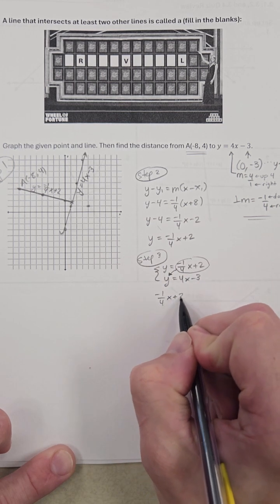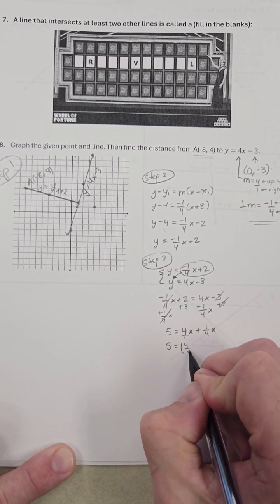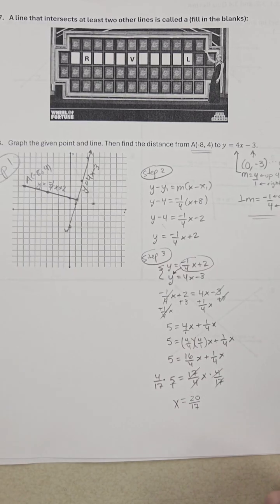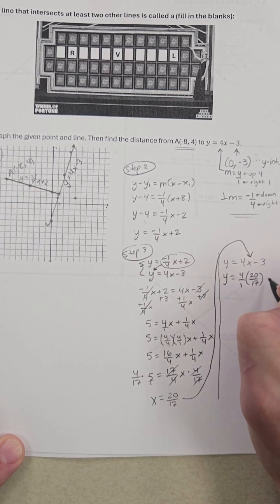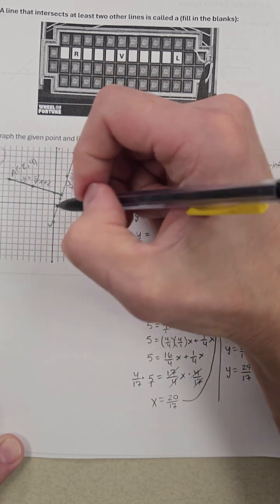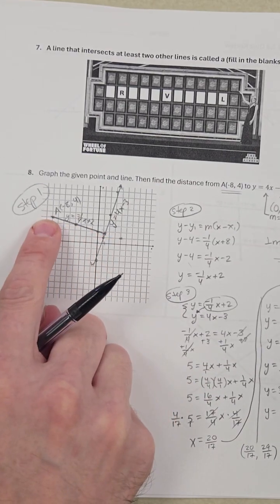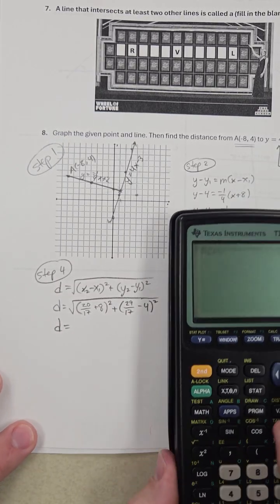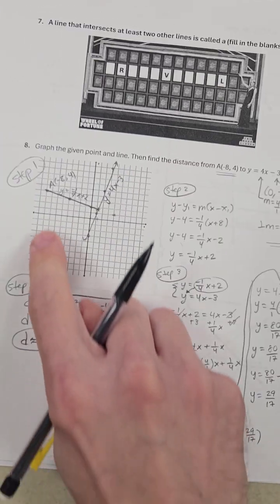Distance from a Point to a Line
This problem (without using the shortcut formula to find the distance) serves as a great review of graphing lines, writing equations of perpendicular lines, solving systems, and the distance formula.